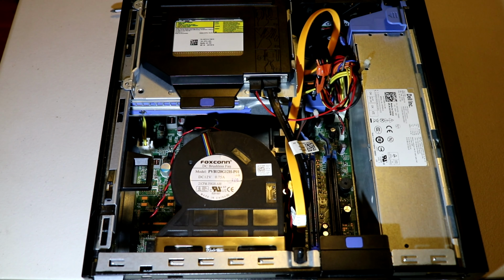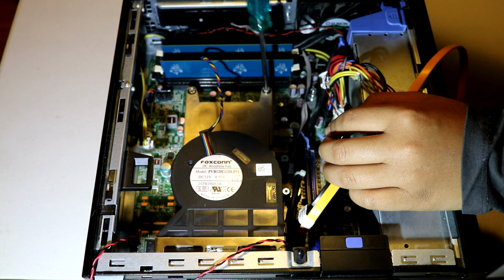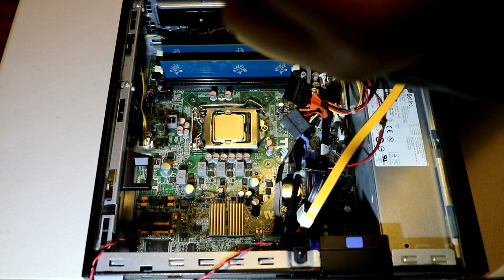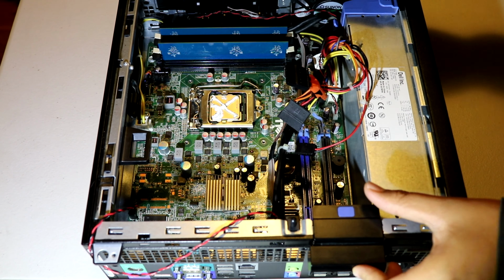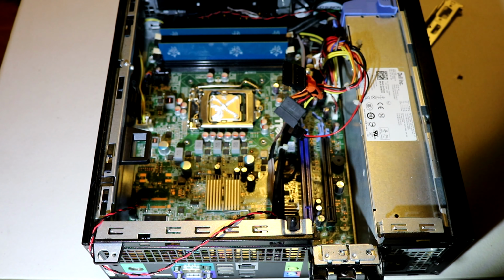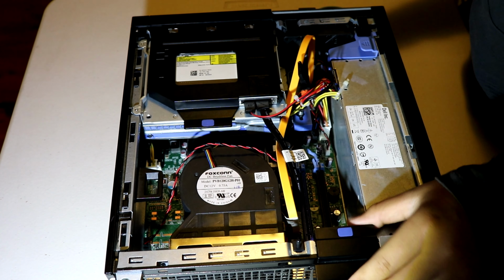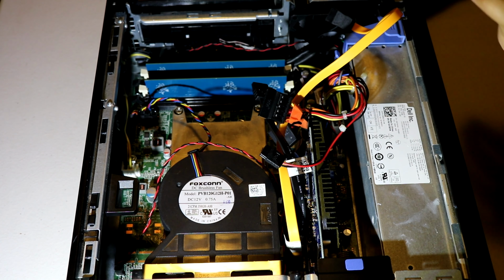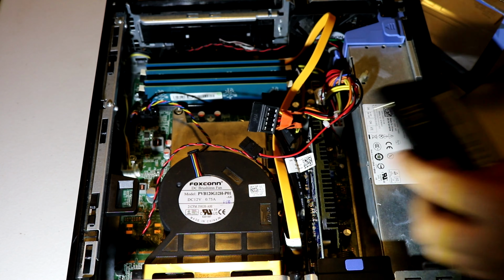Dell Optiplex 990 SFF Upgrade for games!!!! :)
I will be upgrading a 10yr old Dell OptiPlex 990 SFF from 2011
I will be using:
CoolerMaster HTK-002-U1 High Performance Thermal Paste
ASUS NVIDIA GeForce GT710 2GB GDDR5
x2 2GB RAMAXEL PC3-10600 DDR3 RAM
Patriot Burst Elite 128GB SSD
SATA Power extender
SATA cable

In the Original Dell OptiPlex I got it already had i7-2600, 4GB dual channel ram and a 500GB HDD.

If you wish to dislike please comment why.

Please note that some parts of the video may be cut off, this is because I have lost quite a bit of my footage I don't know why but we are still investagating.